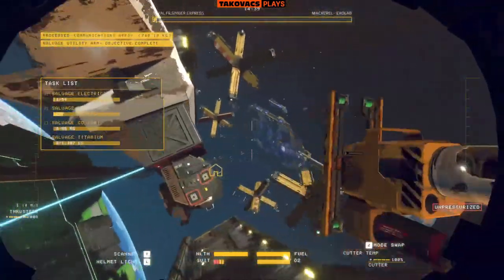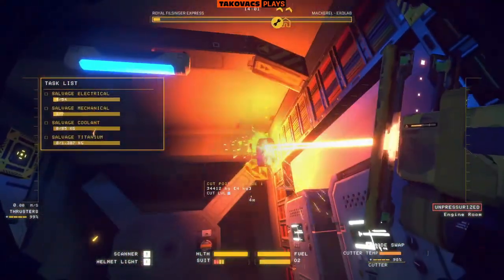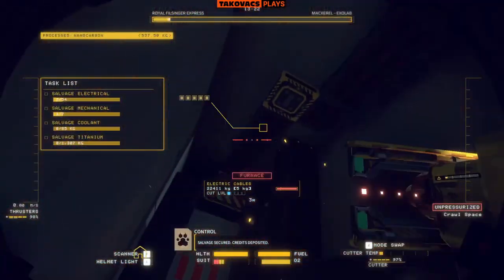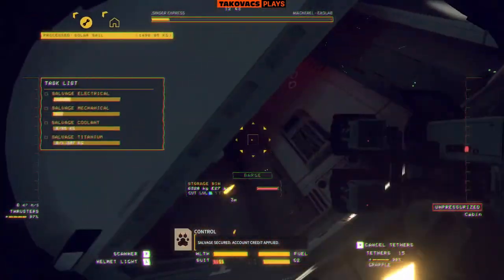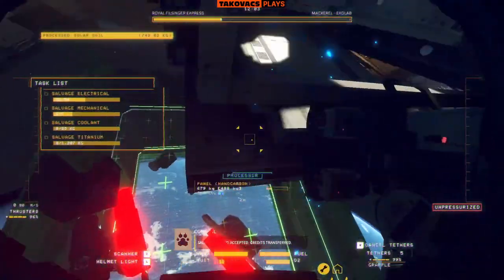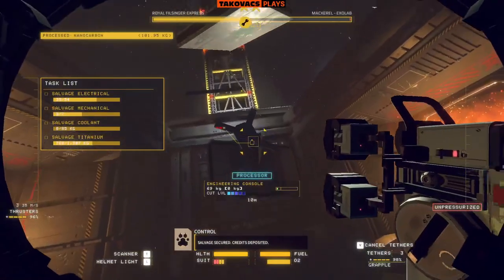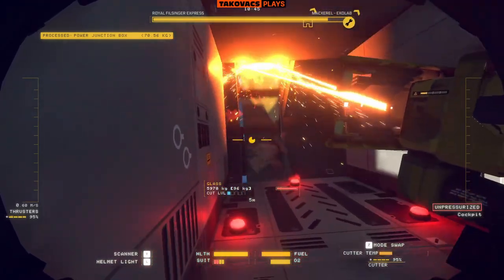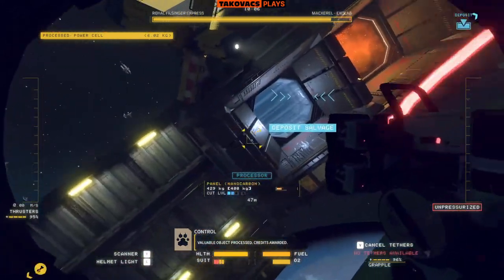Hardspace Shipbreaker RACE Week ??? Mackerel Exolab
I was #1. Then someone beat me.

I am no2 #1 again!

5min 22, have a sub 5 on this ship, but needed more salvage, and more salvage means more time, so started doing some teardown of the rearmost parts of the structure. Gaining about 100k from the 2 nanocarbon panels we're now deconstructing.